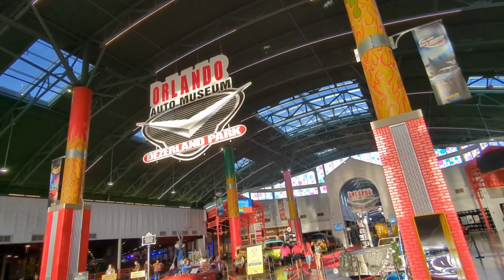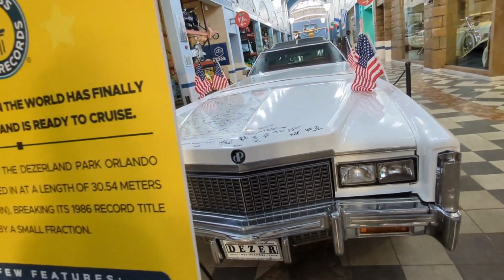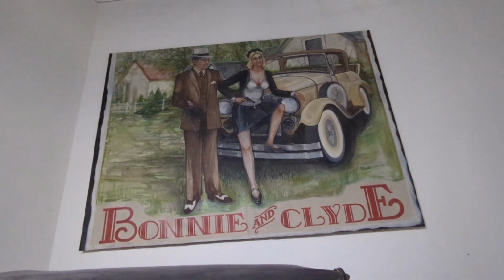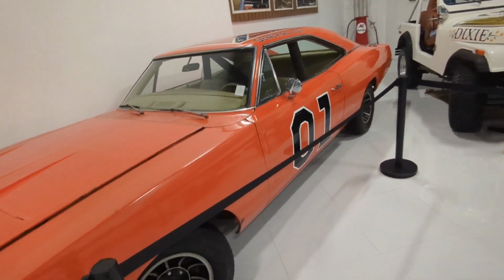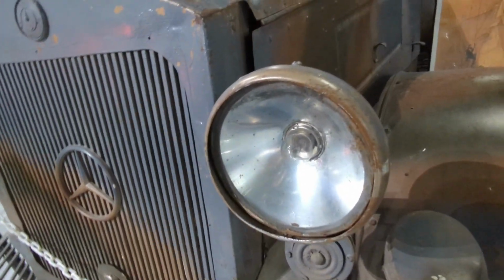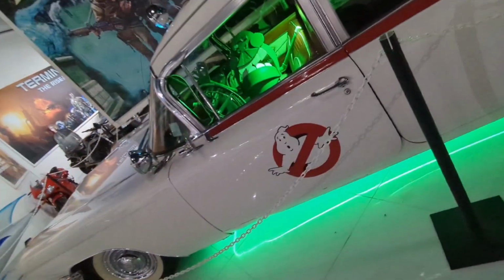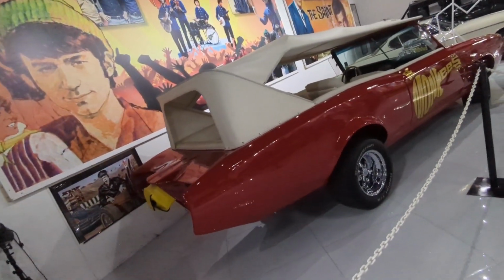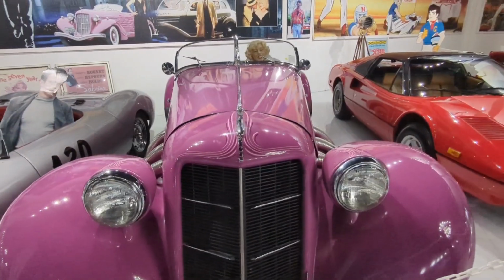Talking to Dummies on International Drive! - Dezerland Orlando Auto Museum - Orlando, FL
Join Mr. Nooks & Crannies for a riff and tour around Dezerland Auto Museum on International Drive in Orlando, Florida...

"Dezerland Action Park Orlando is nearly the size of 15 football fields, making it Florida’s largest indoor attraction with over 850,000 square feet of family entertainment options.

The park features Florida's longest indoor go-kart track with four skill and speed levels, boutique bowling, full bar and restaurant service, more than 300 video and arcade skill games including vintage pinball machines and modern video gaming consoles, a 30,000-square-foot trampoline park, laser tag maze, bumper cars, and so much more.

Dezerland Action Park Orlando is also home to the $200 million Orlando Auto Museum with more than 2,000 vehicles, making it the state's largest auto museum.  Guests can take selfies with many vehicles made famous by television shows and movies like Scooby Doo, Batman, Spiderman, Ghostbusters, The Fast and the Furious, Mad Max, Back to the Future, and the world’s largest collection of James Bond vehicles and memorabilia." - VisitOrlando.Com